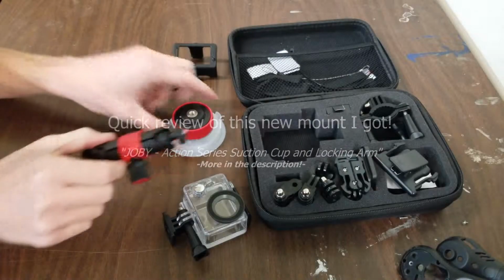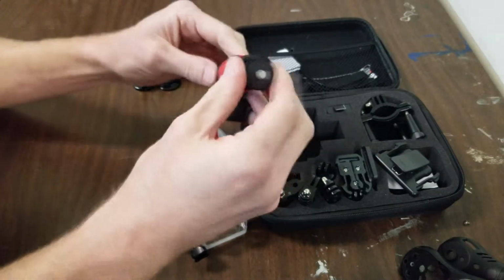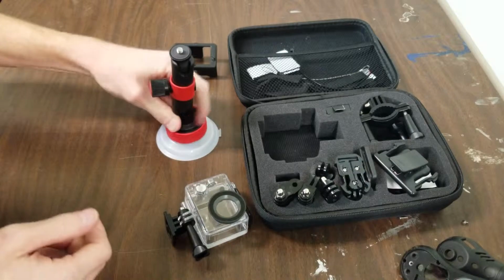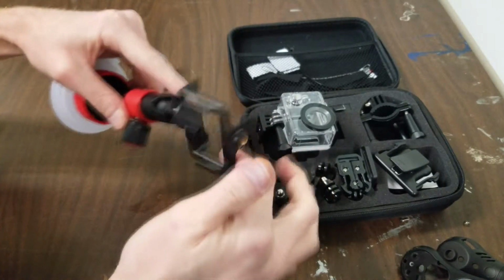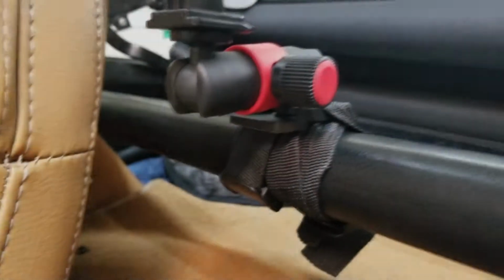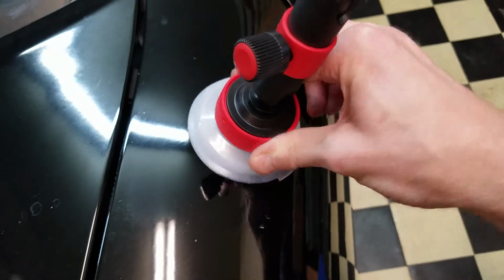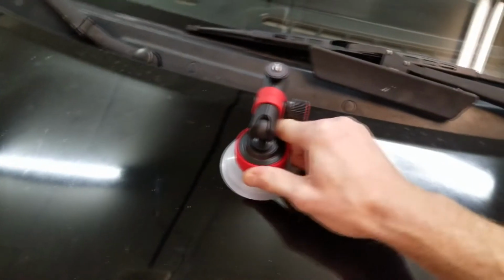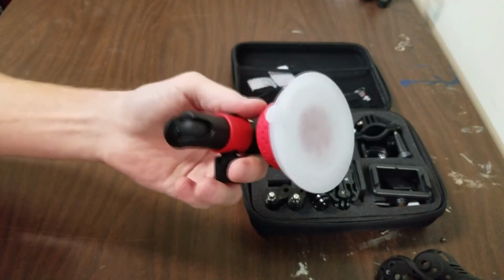"JOBY" locking arm review!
I really hope you enjoyed this video on the Tinker's Custom Channel. :)